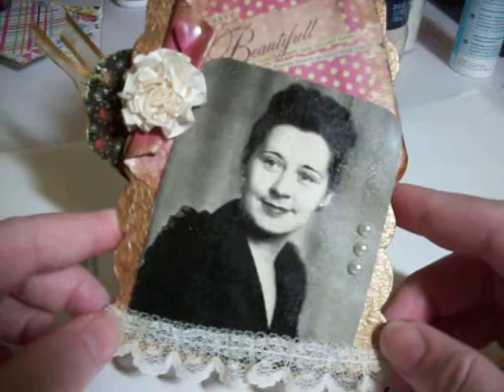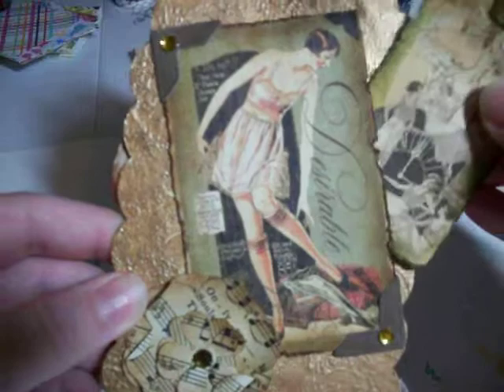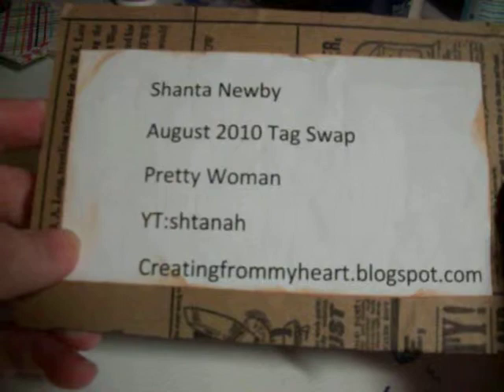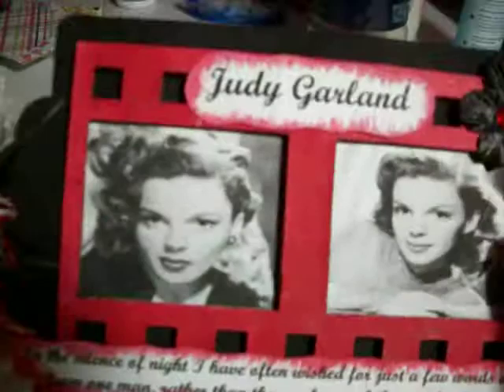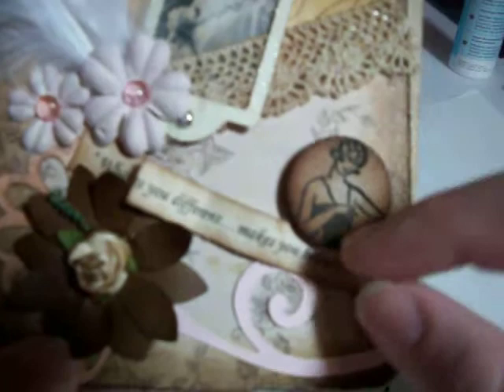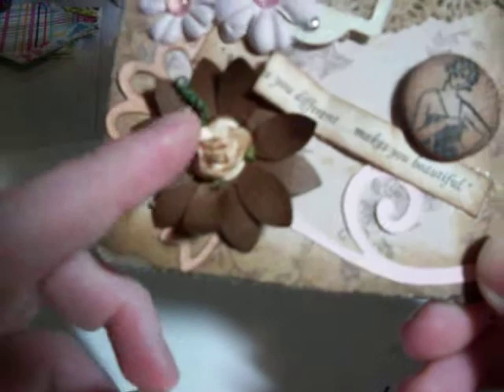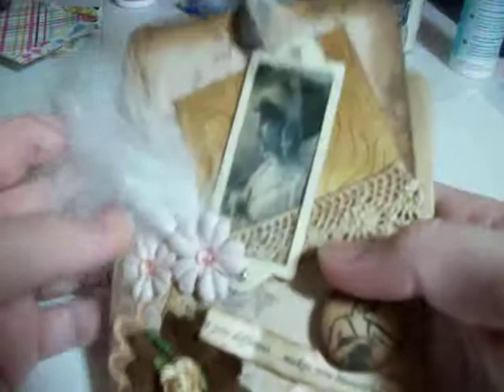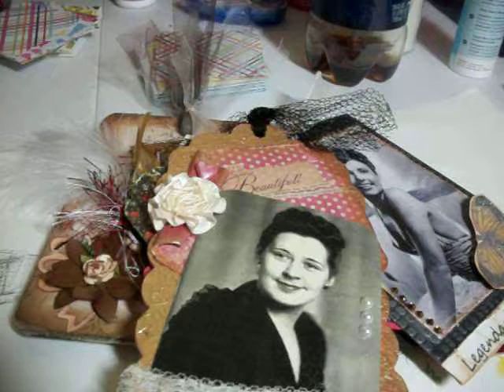Pretty Woman Tag Swap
Here are the tags I received for the tag swap I participated in. Swap hosted by Carlene, pinkscrapper99. Thank you ladies, I love all the tags :)